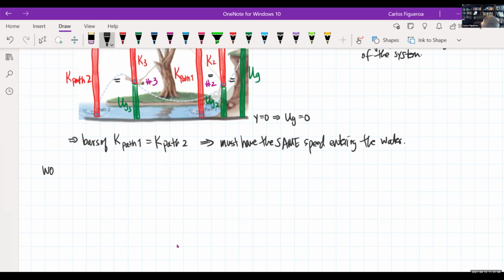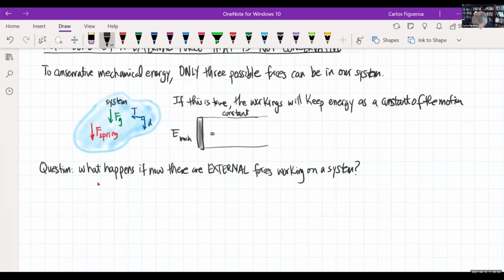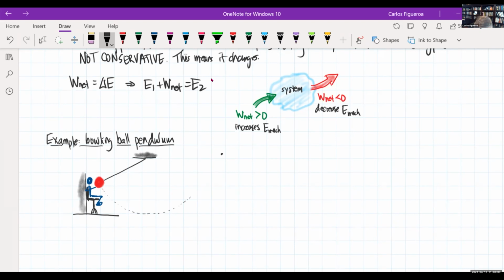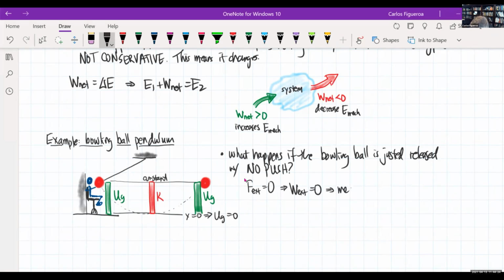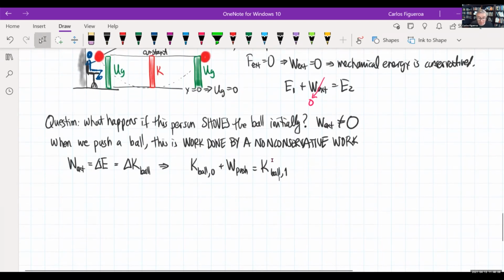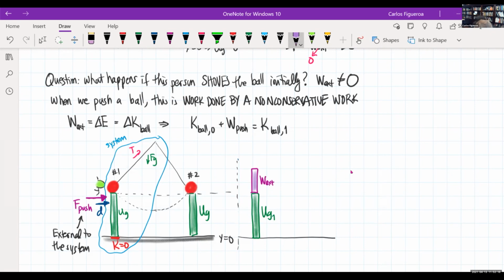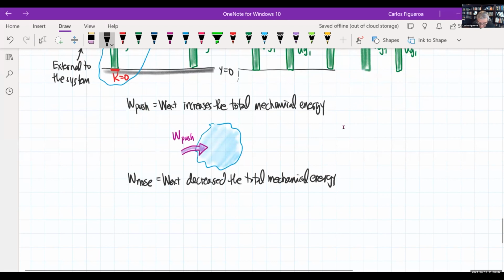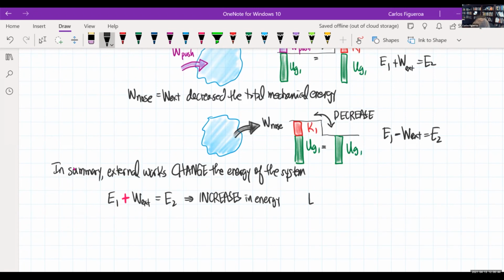Phys 4A Lecture 8.5: The work done by a nonconservative force